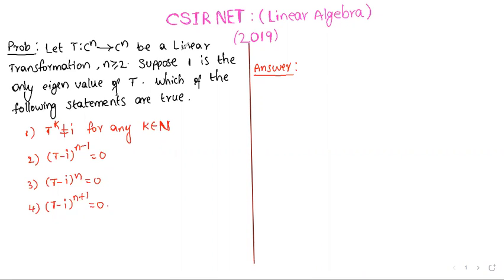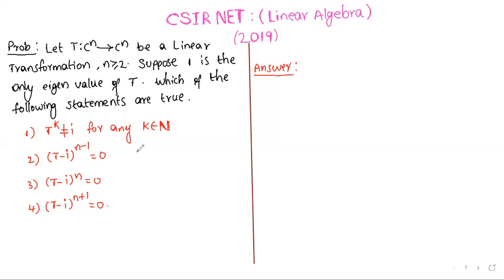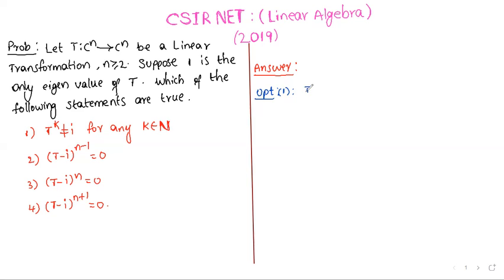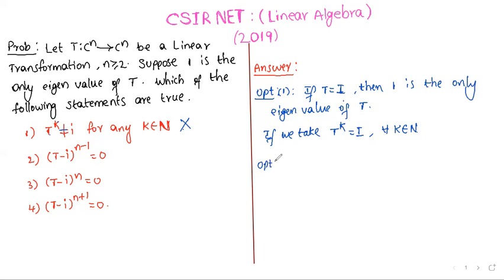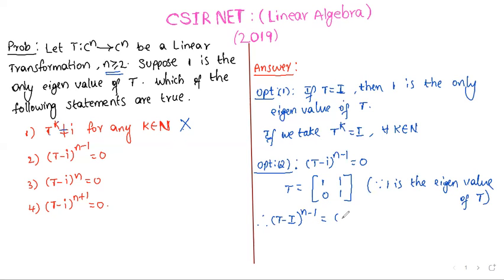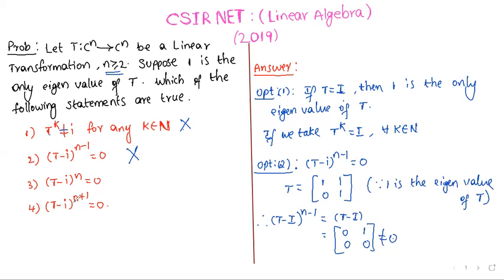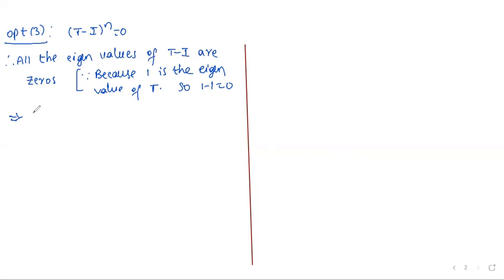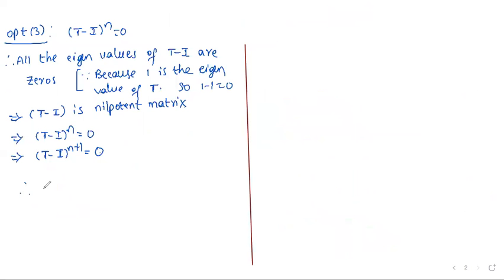CSIR NET - LINEAR ALGEBRA - DEC 2019